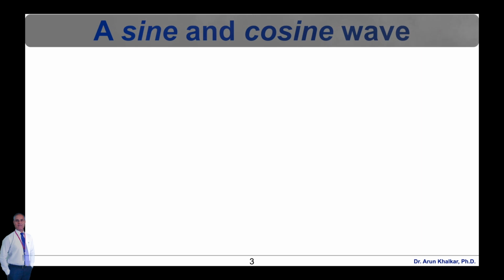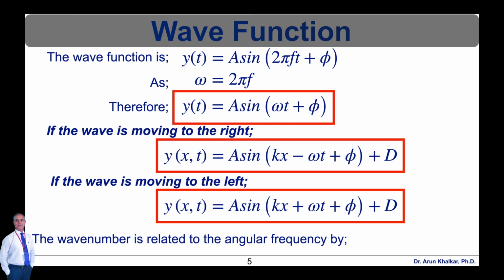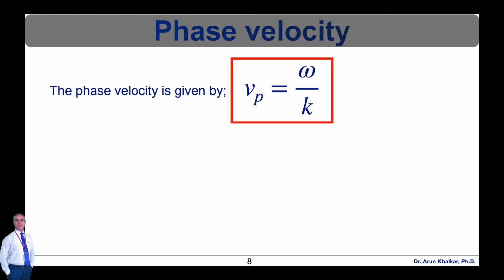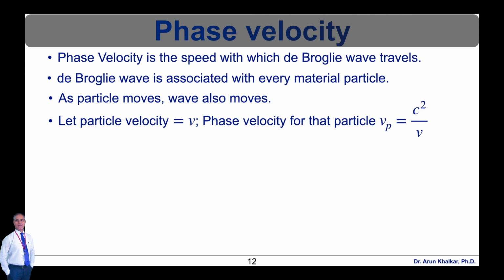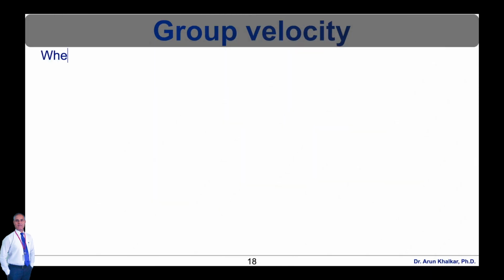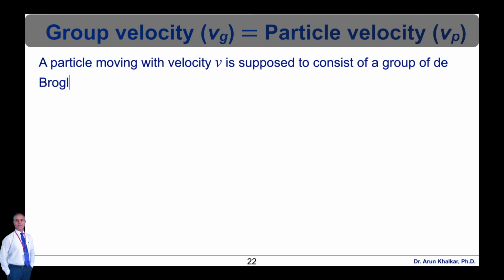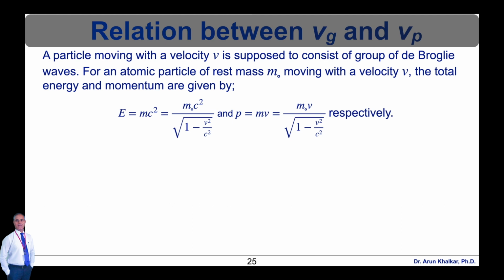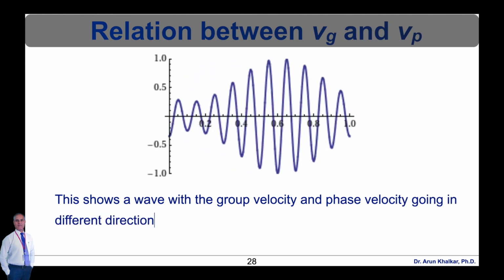Engineering Physics | Unit 3 | WAVE MECHANICS (Part 3)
About this video: Engineering Physics | Unit 3 | WAVE MECHANICS (Part 3)

UNIT 3: WAVE MECHANICS

The content of video is as follows:

Phase Velocity,
Group Velocity,